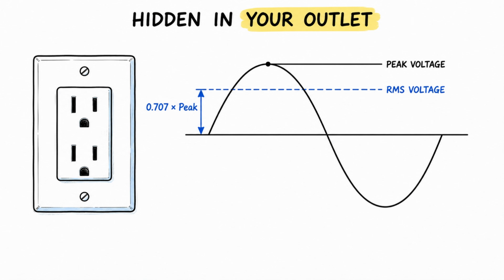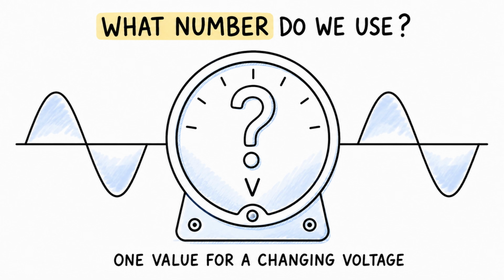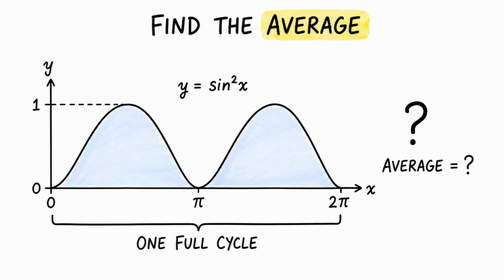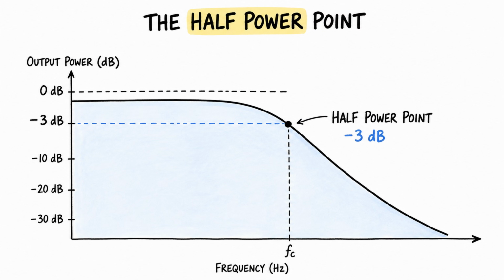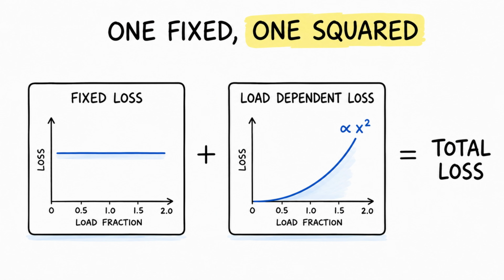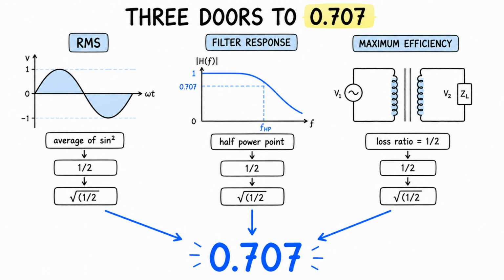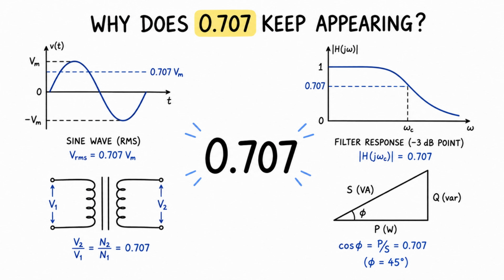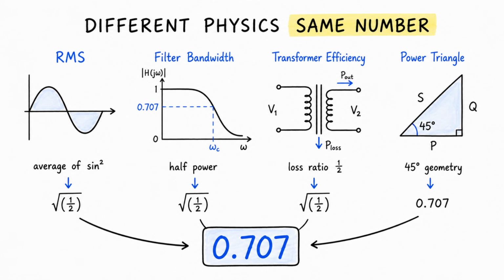The Mysterious 0.707: Why This Number Haunts Every Engineer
In this video, we derive the mathematics behind this mysterious electrical constant.

✓ Discover why RMS voltage equals 0.707 × peak voltage
✓ Understand how half power creates the 0.707 voltage point in filters
✓ See why transformer efficiency can reach maximum near 70.7% load
✓ Learn how the power triangle forces cos(45°) = 0.707
✓ Understand why engineers never chose this number, mathematics did

Four different electrical concepts. Four different mechanisms. One unavoidable number.

Perfect for electrical engineering students, physics learners, and anyone curious about why electrical formulas work.